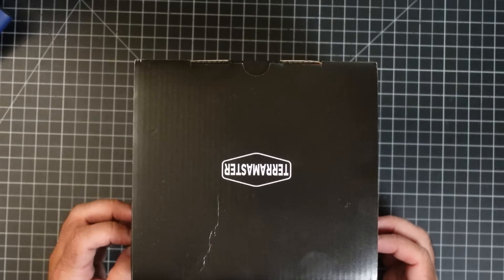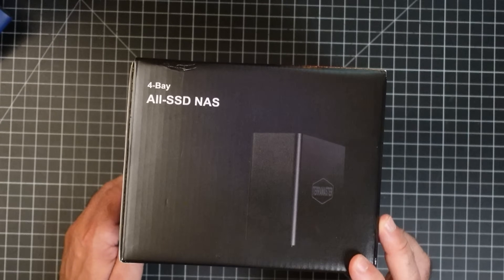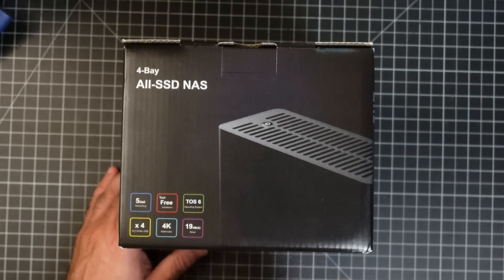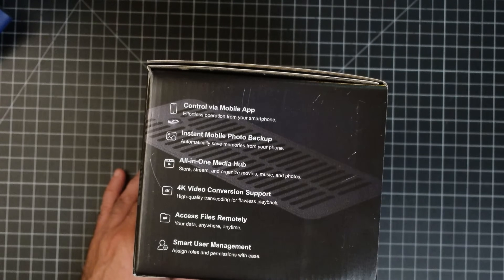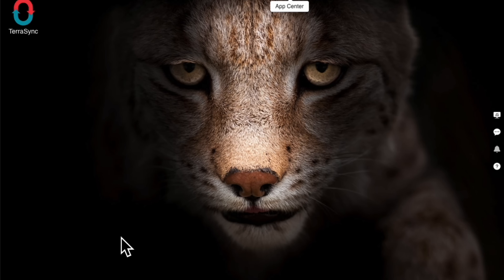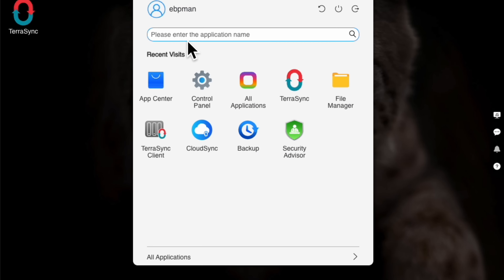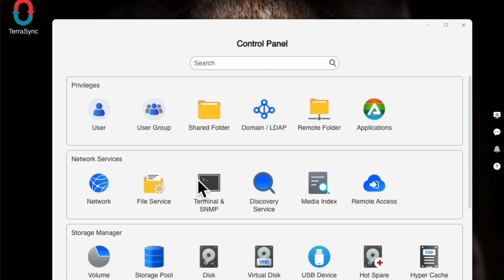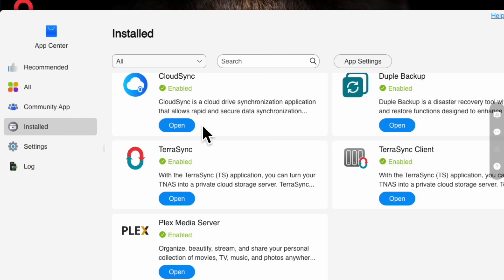All-Flash on a Budget? F4 SSD vs HDD NAS for Creators & Home Labs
🚀 Meet the TerraMaster F4 SSD — a compact 4-bay all-flash NAS using M.2 NVMe SSDs for silent, high-speed storage. It pairs an Intel N95 platform with 8 GB DDR5 and 5 GbE networking to move big media projects fast.

All-NVMe design with four M.2 slots for SSD-only arrays.

Modern platform: Intel N95 CPU and DDR5 memory for efficient performance.

Faster networking: 5 GbE uplink supports multi-gig file transfers.

Media-friendly: hardware support for H.264/H.265 4K playback/encoding.

Quiet & cool: optimized airflow and sub-19 dB idle acoustics.

Easy photo management: TOS 6 apps streamline home photo/video libraries.

Looking for SSD speed, low noise, and simple management without DIY complexity? The F4 SSD nails the balance for creators, families, and compact home labs.